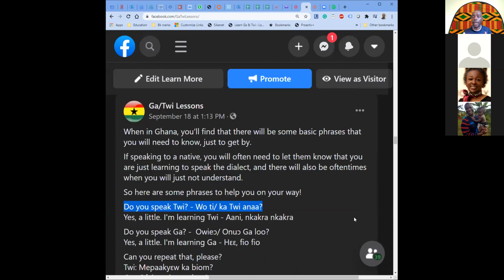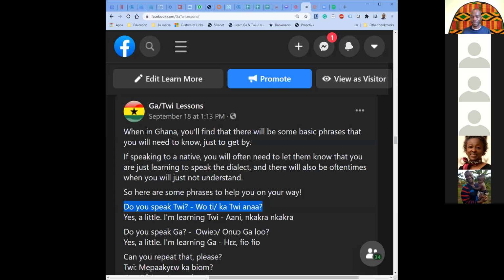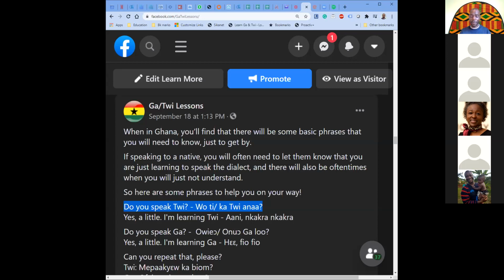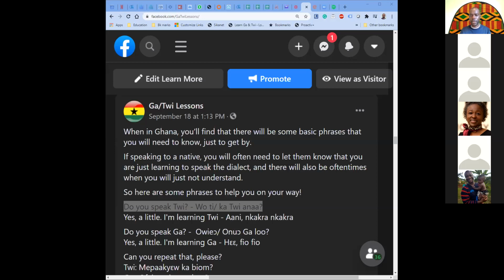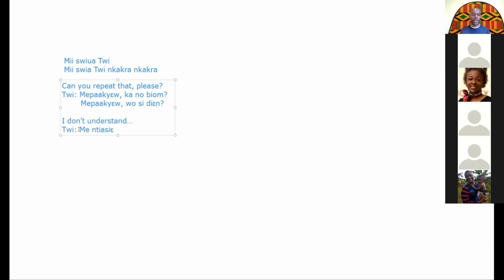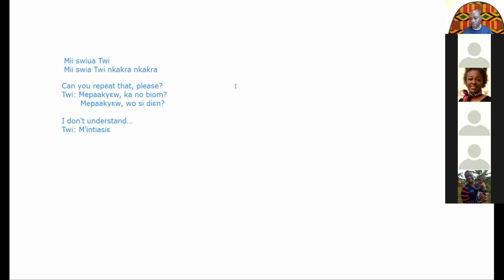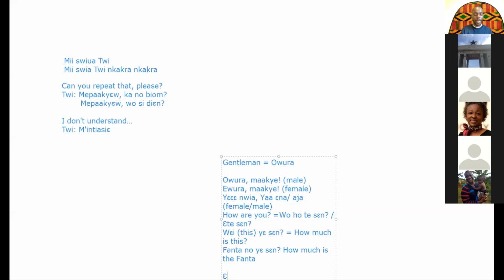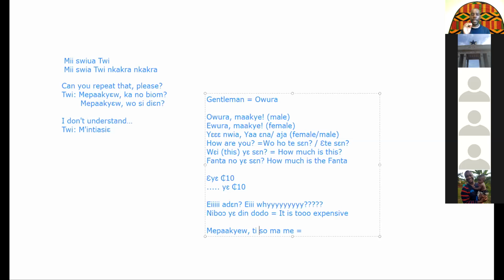Sept, 2020 FreeLesson Twi